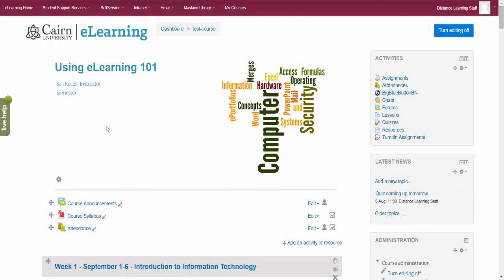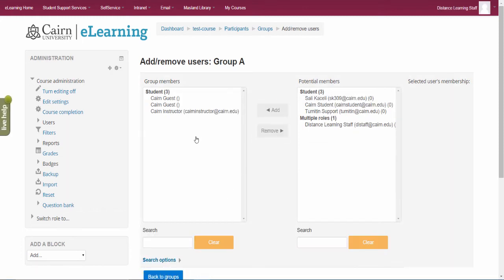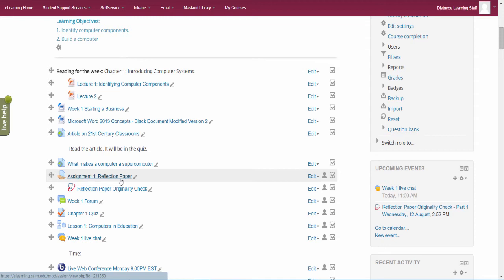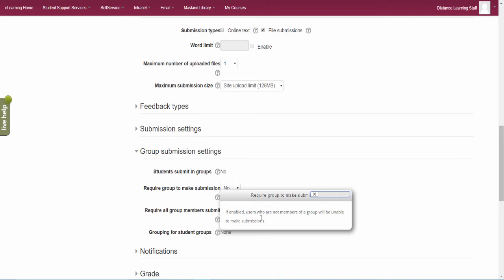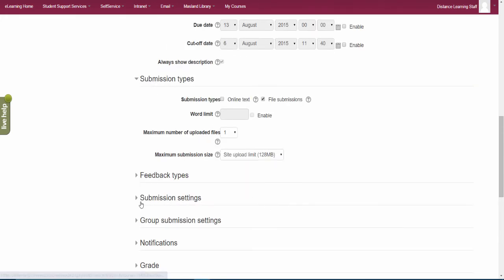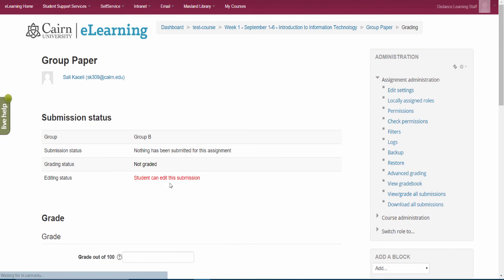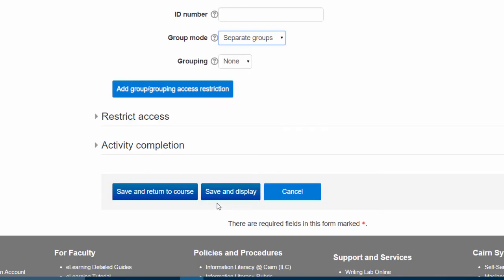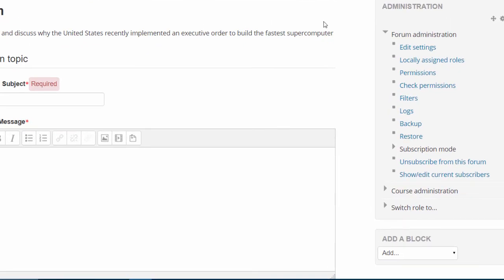Configuring and Using Groups in a Course in Moodle™ Software Platform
An easy to follow step-by-step faculty tutorial outlining how to configure and use groups in a course in Moodle™ Software Platform.
Configure the groups in a course in Moodle™ Software Platform.
Learn how to add the students to particular groups.
Learn how to use group assignments and activities.